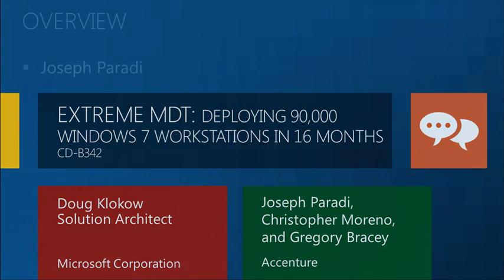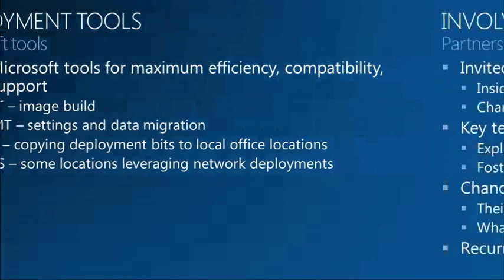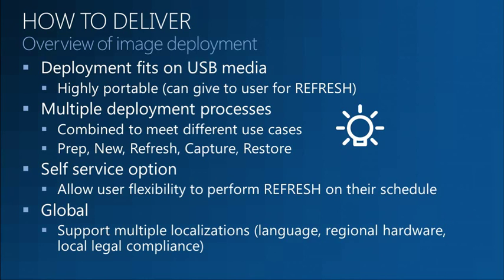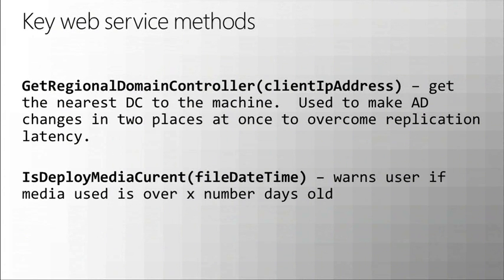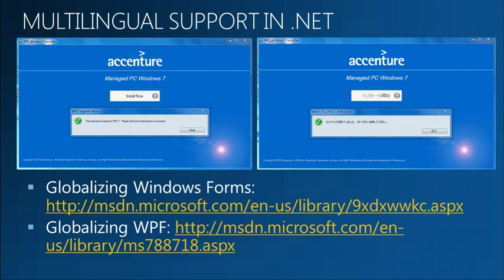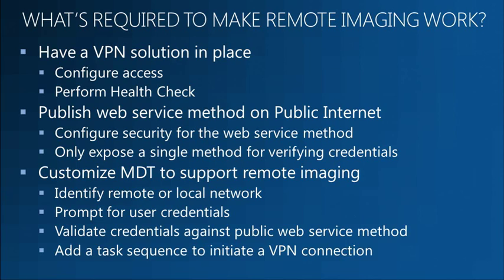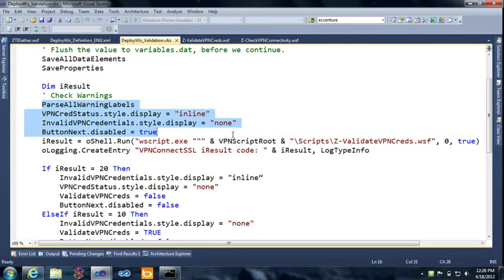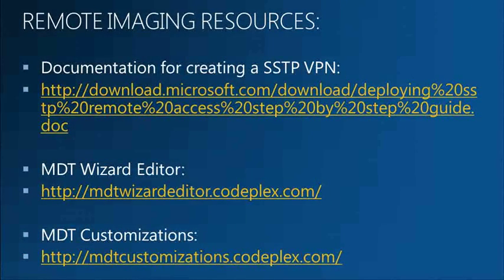MMS 2012 Extreme MDT Deploying 90,000 Windows 7 Workstations in 16 Months